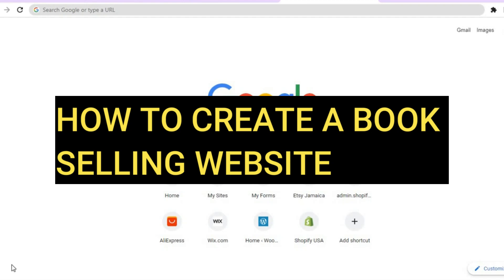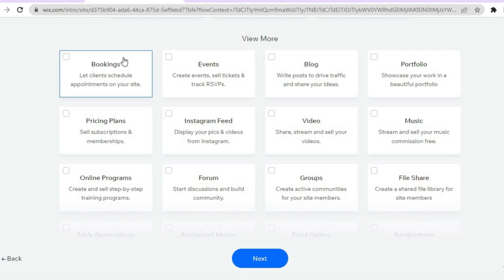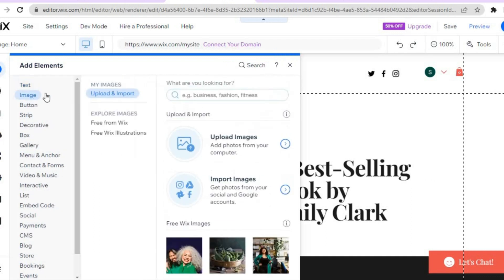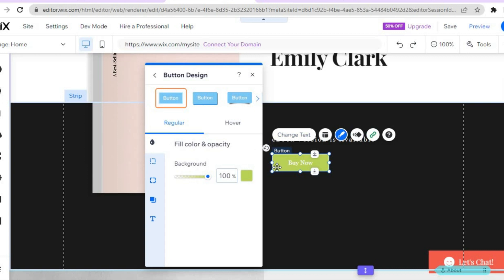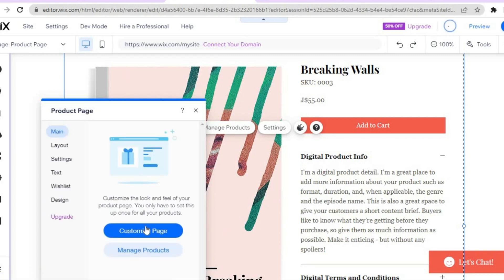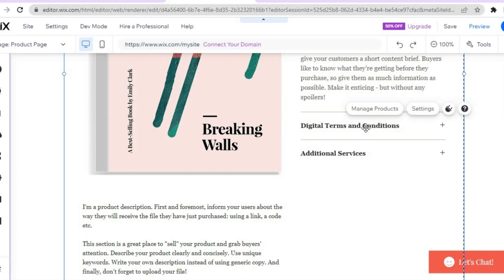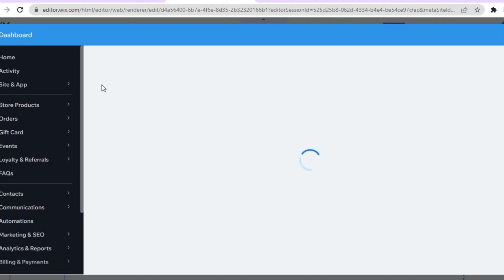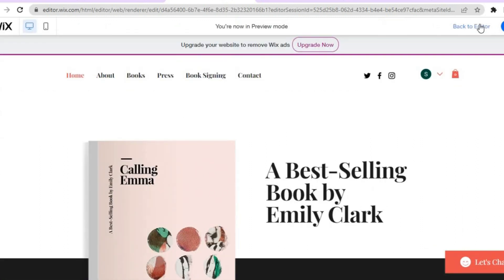HOW TO CREATE A BOOK SELLING WEBSITE (WIX WEBSITE BUILDER)